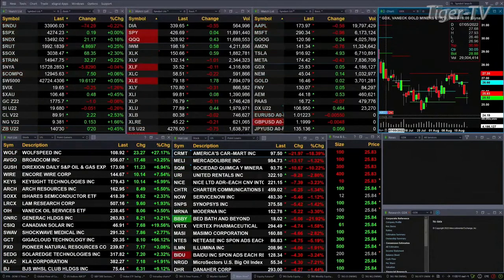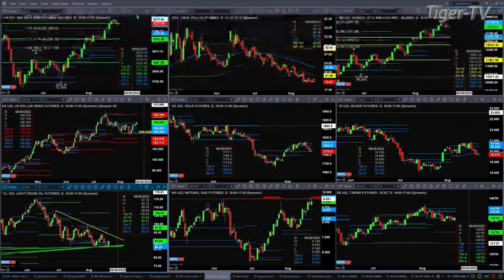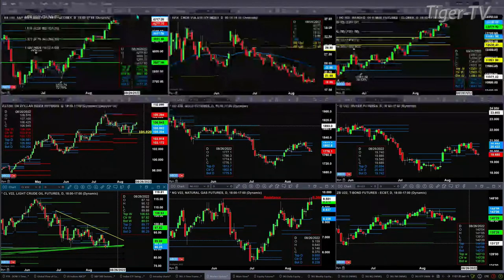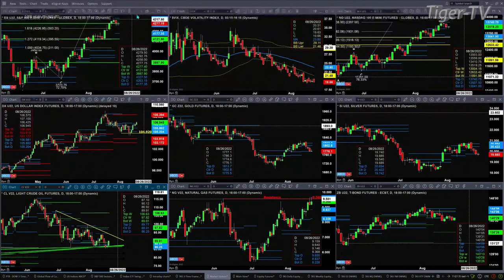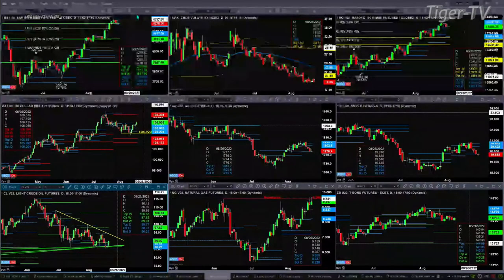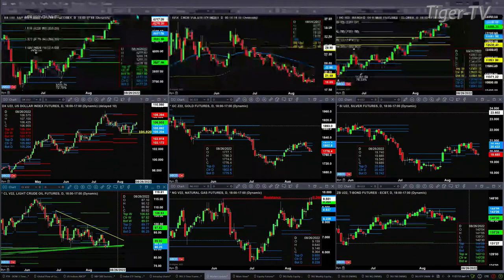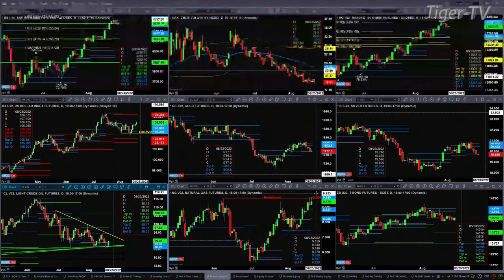August 18th, 11AM ET Market Update on TFNN - 2022